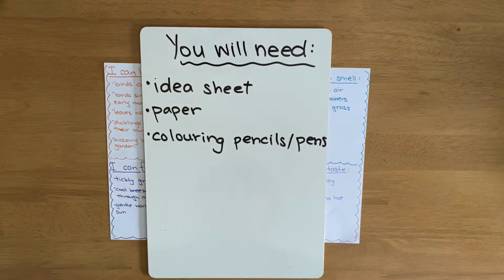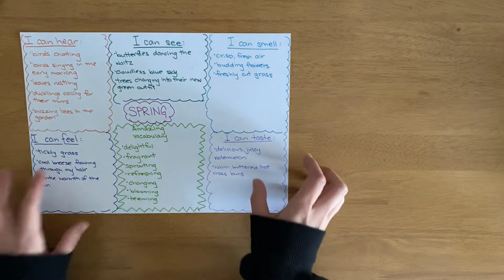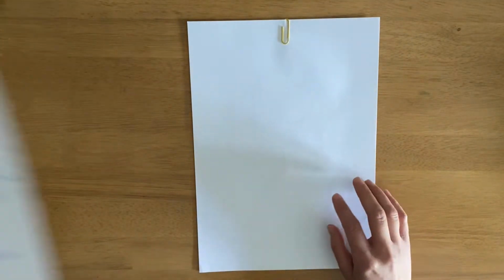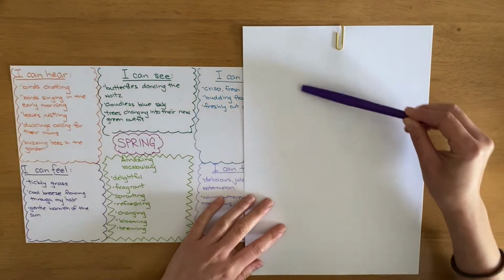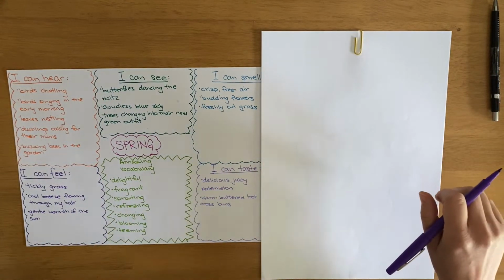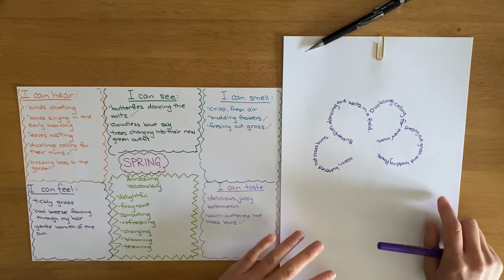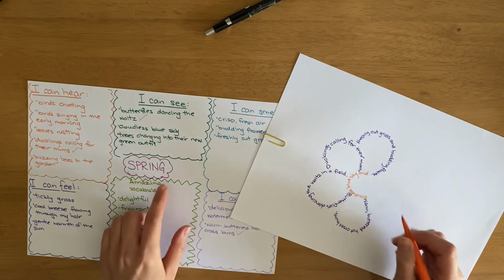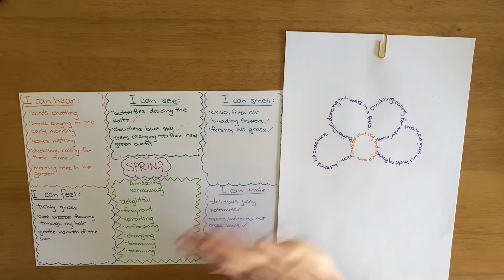English Week 4 Day 4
In this lesson you will be using your ideas that you gathered from the Padlet to create your shape poem.